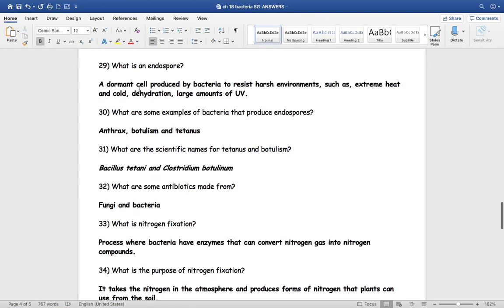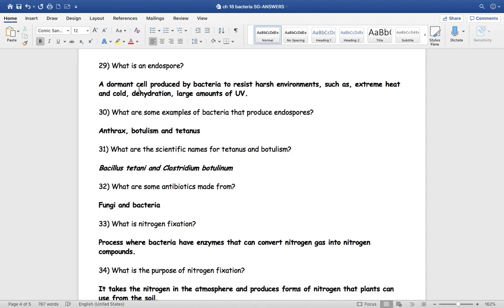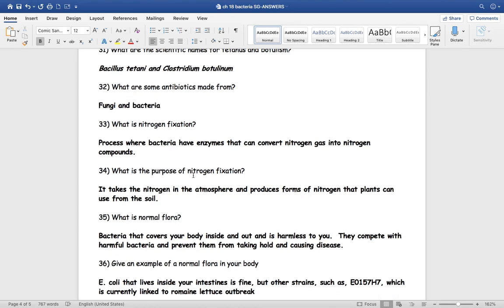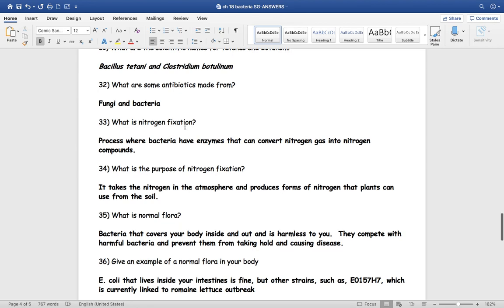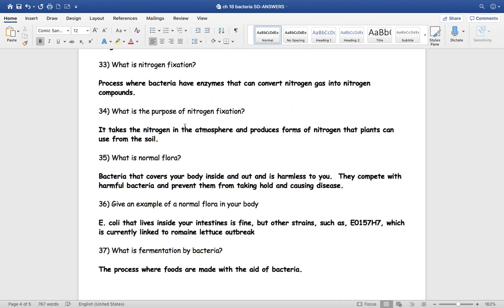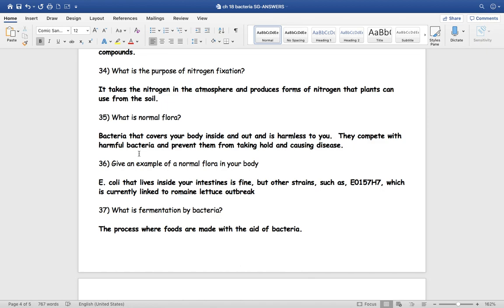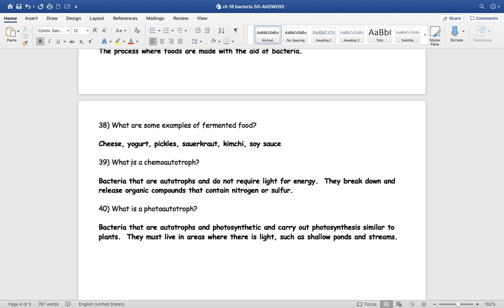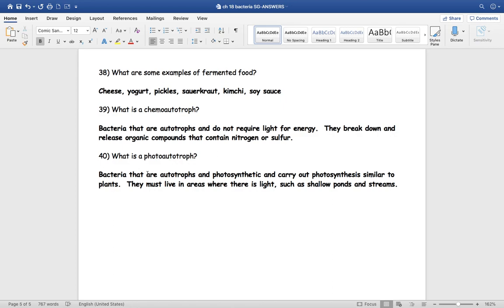bacteria study guide part 2